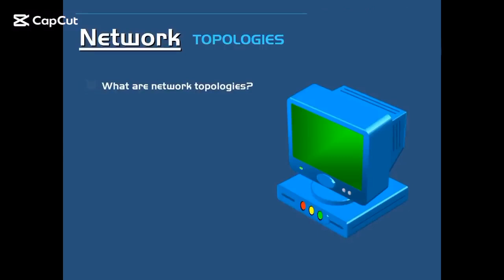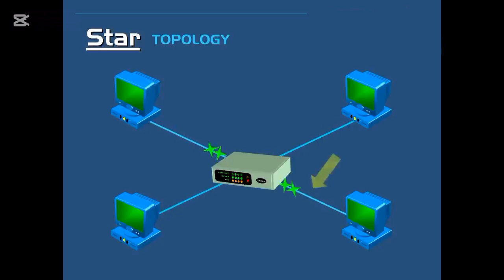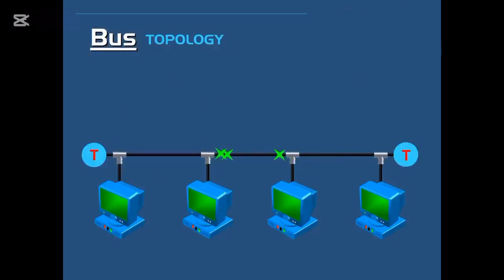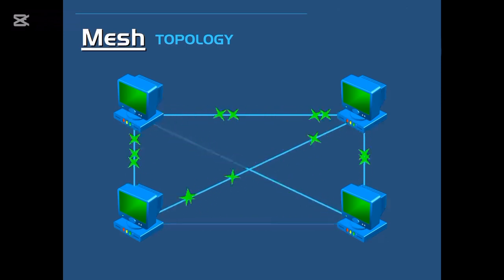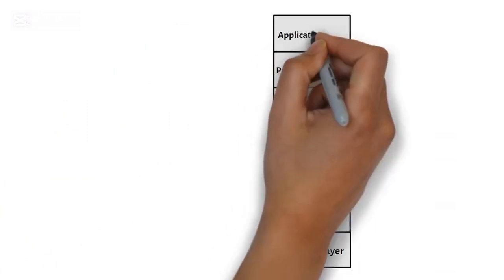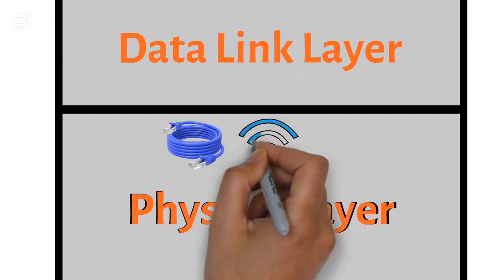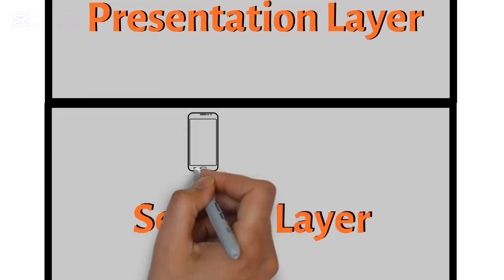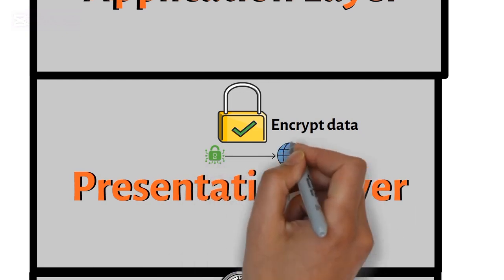Class 9 | Computer Science | Network Topologies | OSI Model | DPS